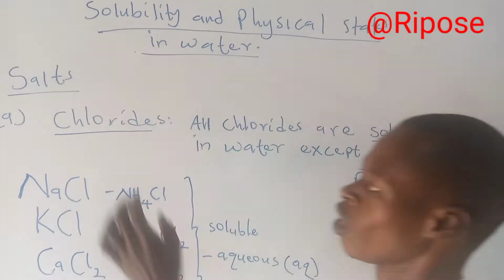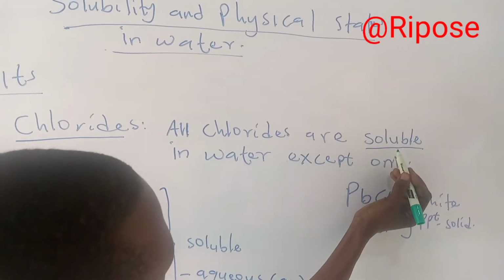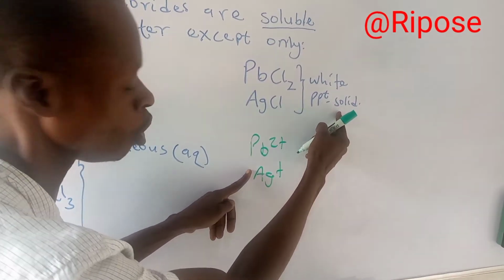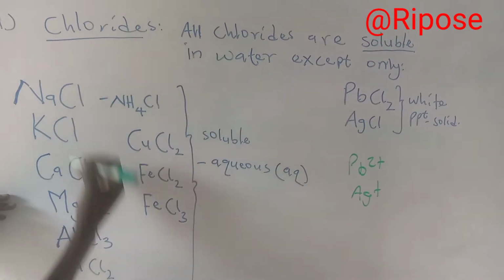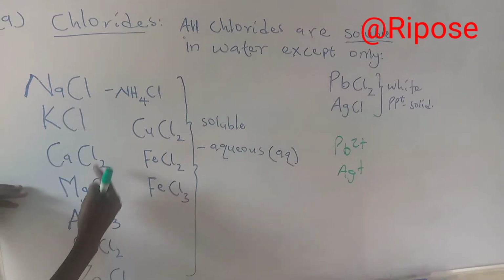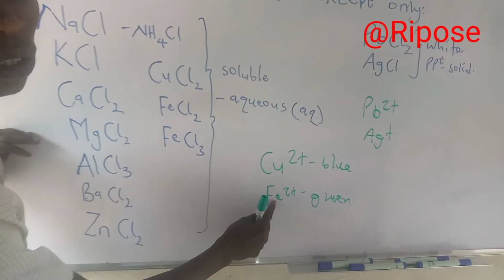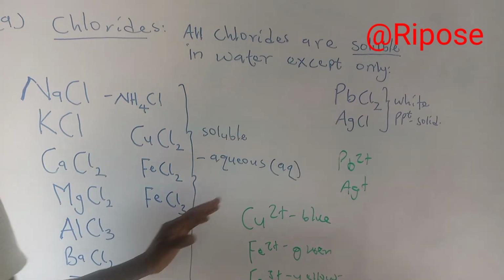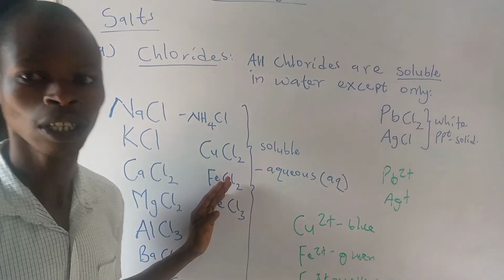solubility of Chlorides //RIPOSE LECTURES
Learn how the solubility of Chlorides is , in the simplest form possible